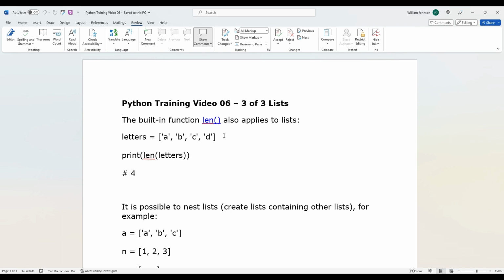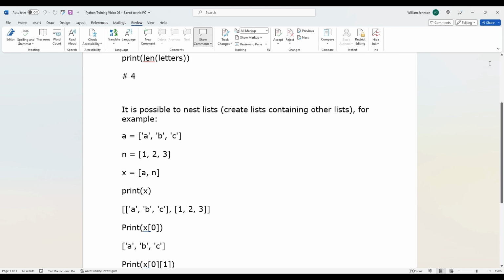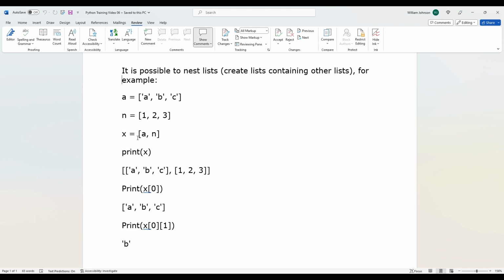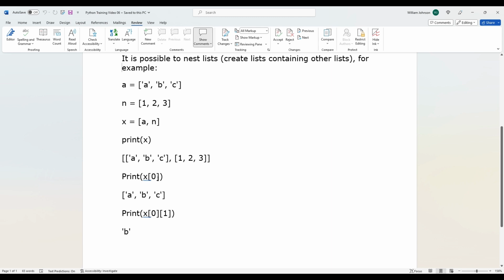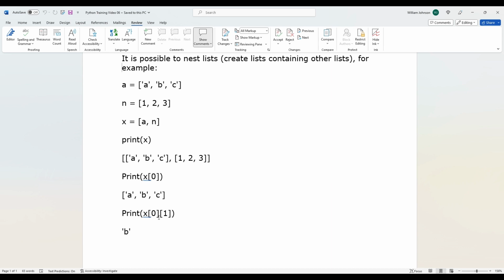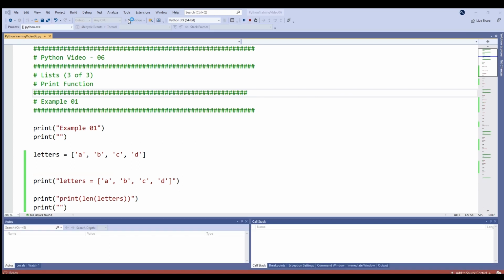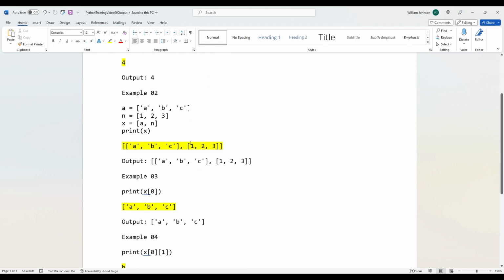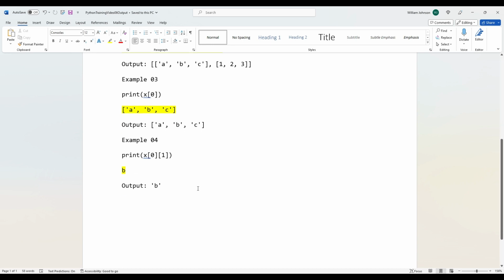Python TV06 Lists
This video is the last of three videos about Lists.